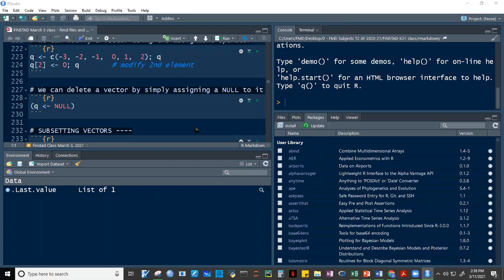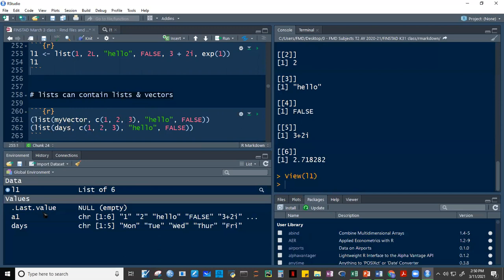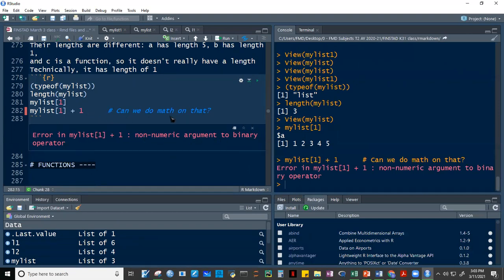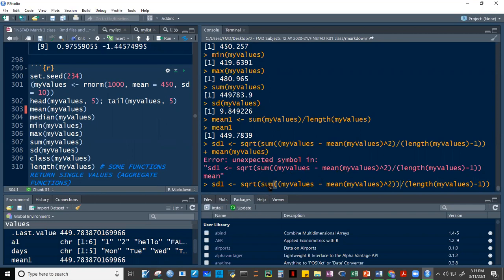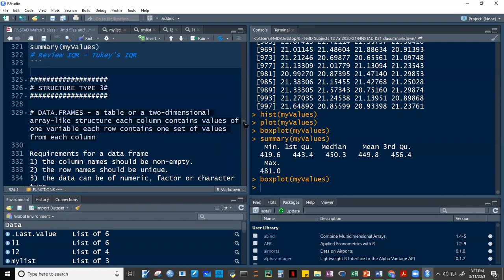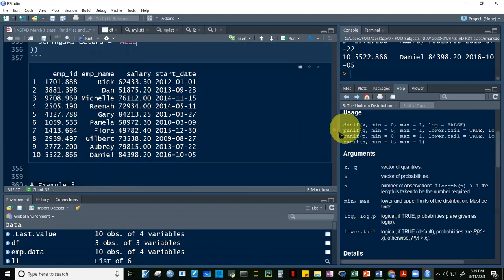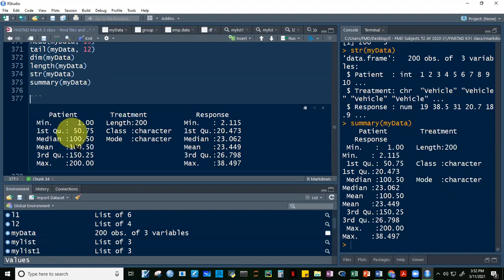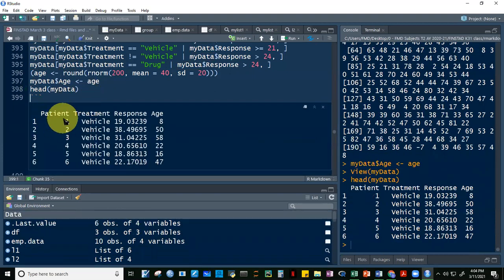FINSTAD K31 Zoom Class March 11, 2021 Data Types and Structure